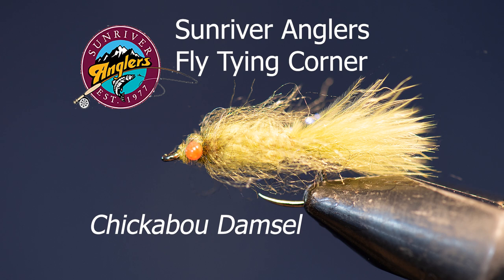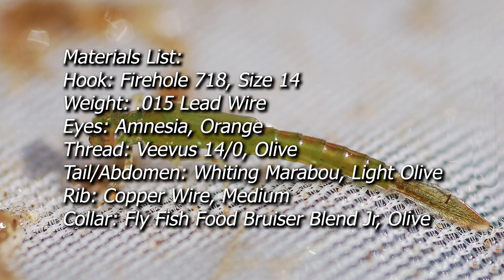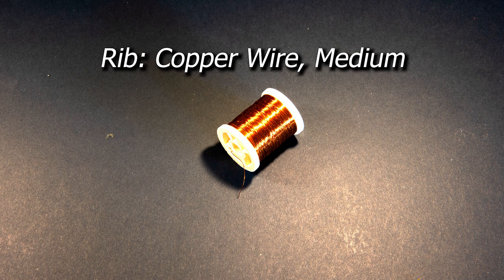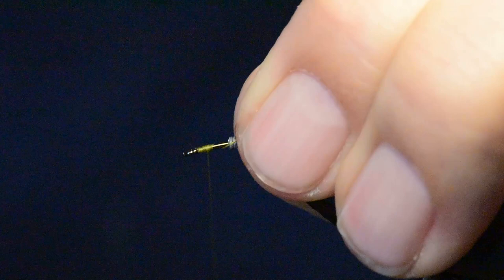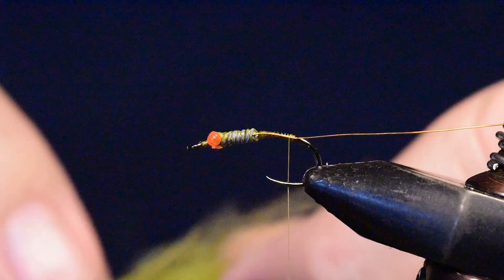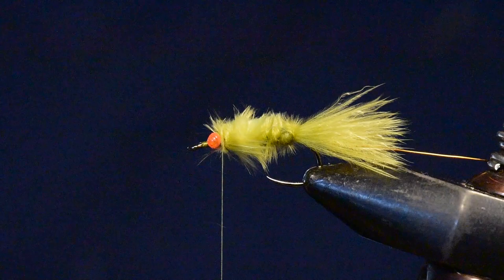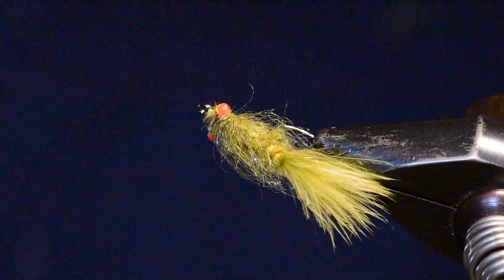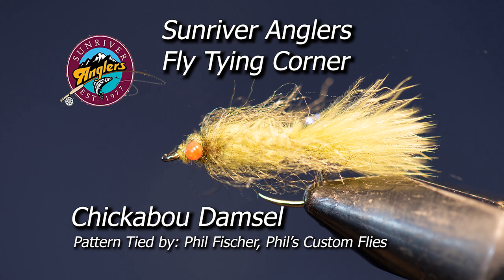Chickabou Damsel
This is an easy to tie damsel pattern that uses several unique materials applications.  Better yet, it catches fish!  Give it a try.